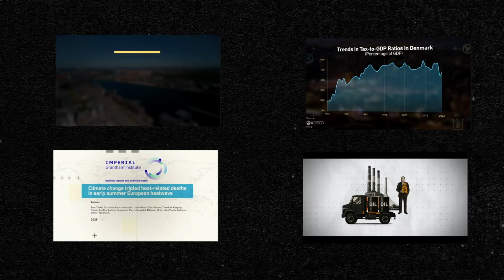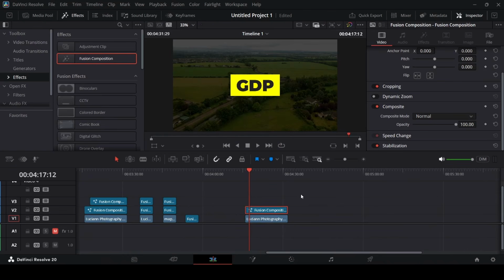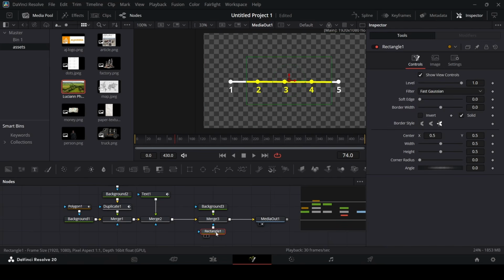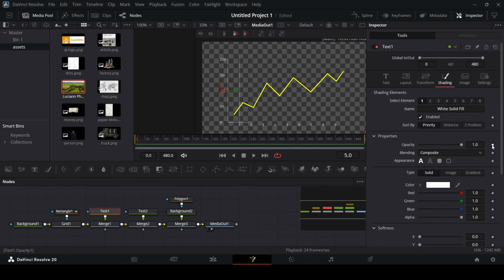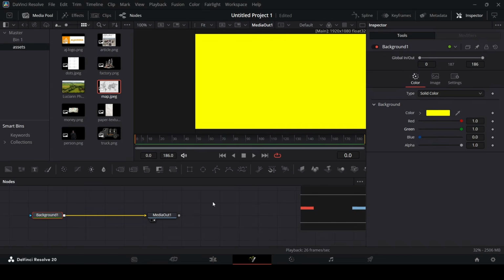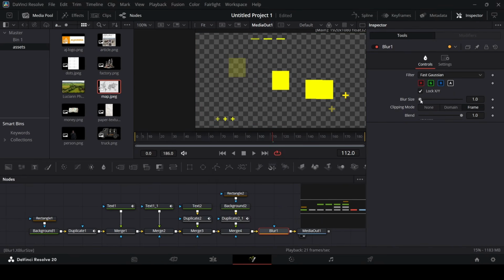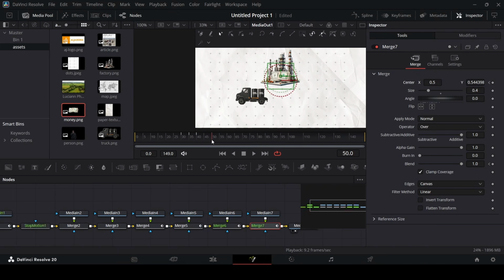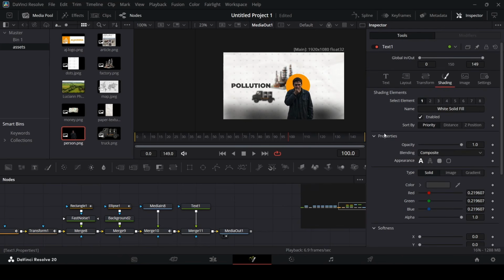Economics Explained Video Editing Breakdown in DaVinci Resolve (Motion Graphics Tutorial)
In this tutorial, we’ll break down how to recreate Economics Explained style video edits inside DaVinci Resolve — step by step. You’ll learn how to add motion graphics, text animations, graph animations, and infographics that make your videos more engaging and professional.

Whether you’re a beginner or an intermediate editor, this DaVinci Resolve motion graphics tutorial will help you create that clean, educational YouTube style seen in channels like Economics Explained and Wendover Productions.

🎬 What you’ll learn:
How to build animated infographics & charts in DaVinci Resolve
Motion graphics techniques for educational videos
Smooth text and title animations
Background tips for explainer videos

Timestamps:
Intro 00:00
Part 1(Infographics) 00:00:23
Part 2 (Graphs) 00:11:44
Part 3 (Articles) 00:20:30
Part 4 (Animation) 00:29:10